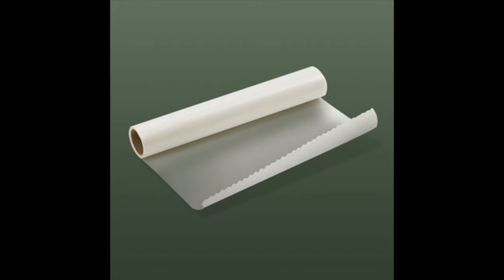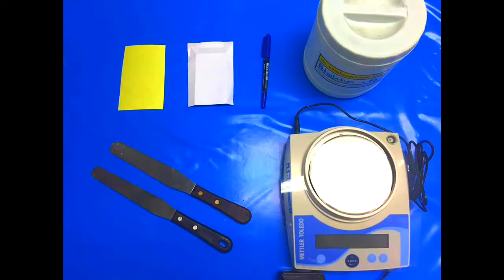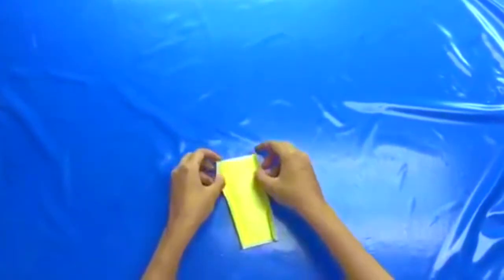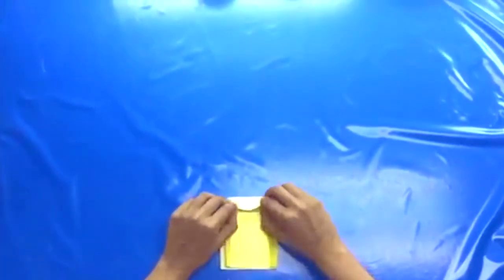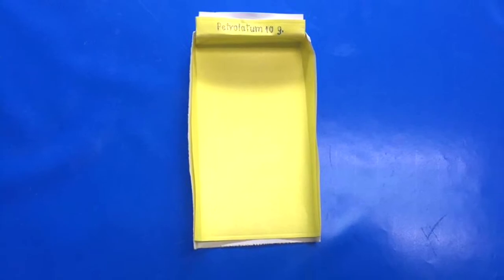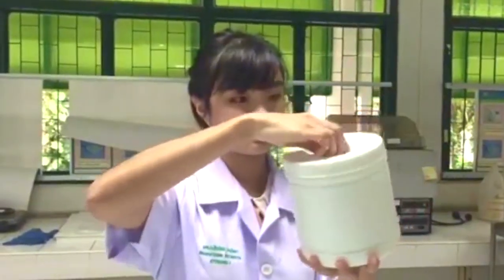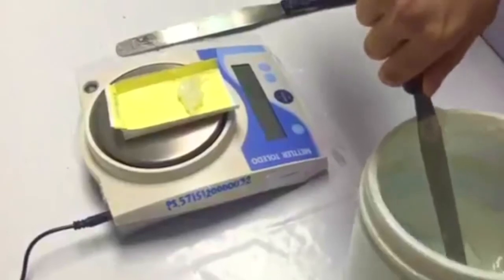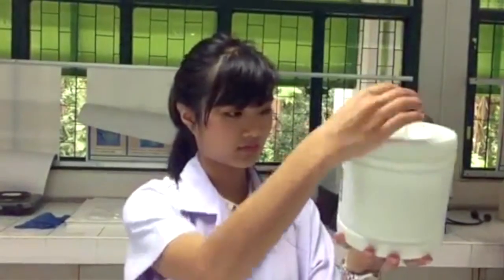Weighing semi-solid substance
Rx33 KKU section 3